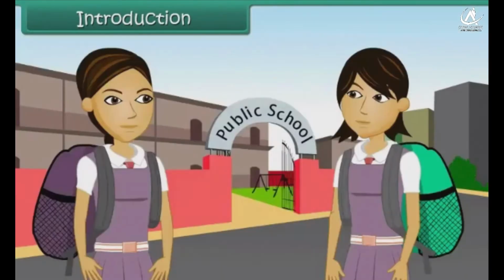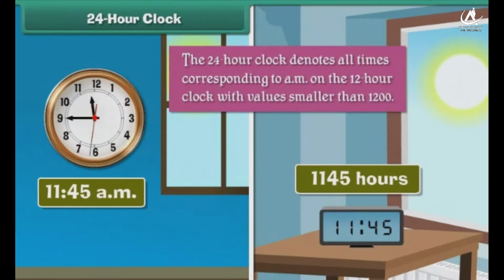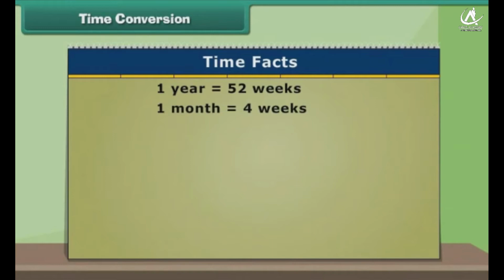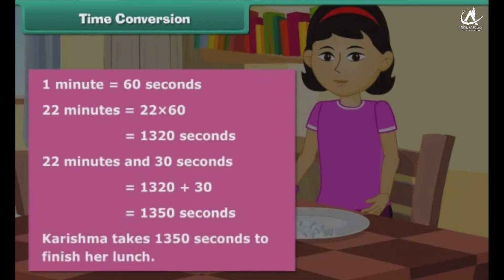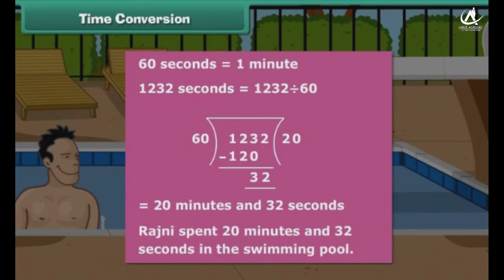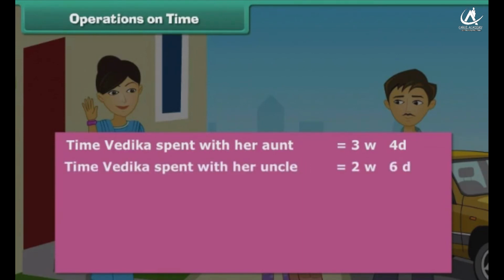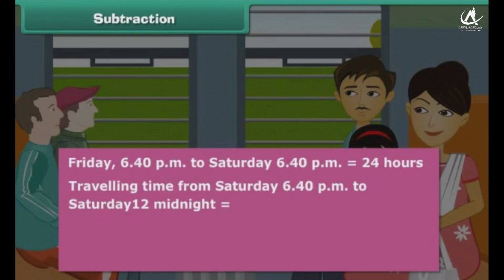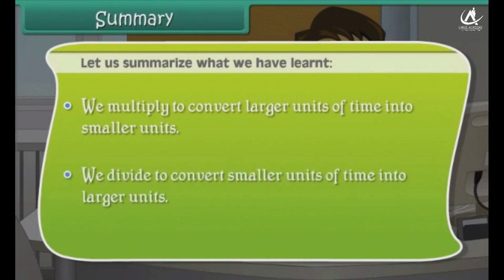Time, Class-5th, Subject-Math, In English